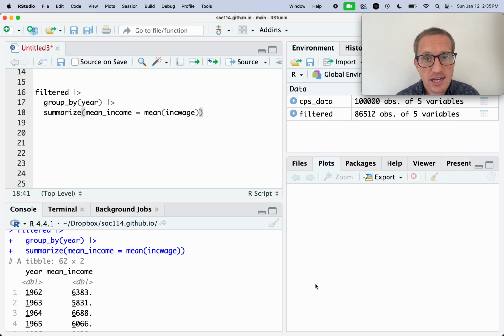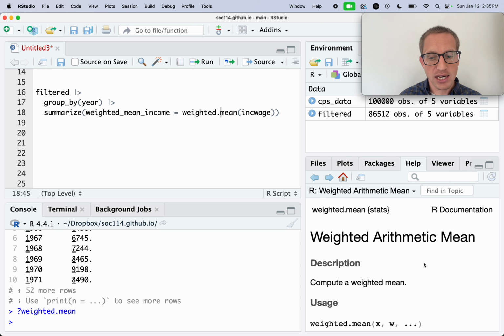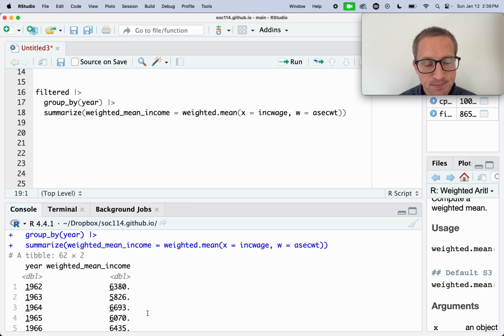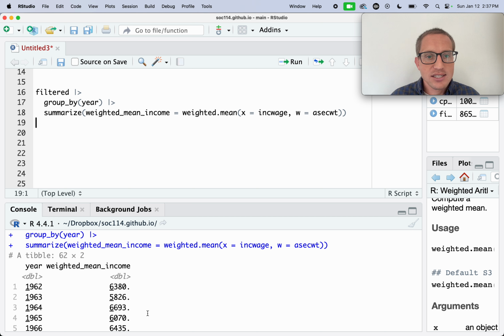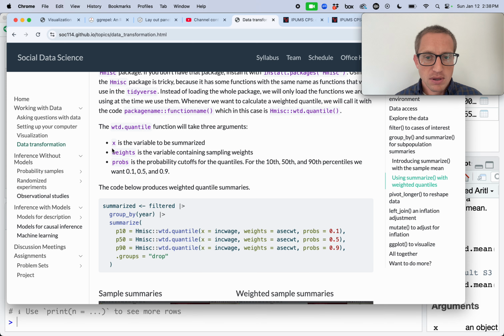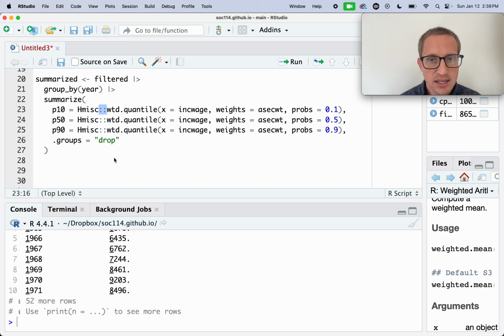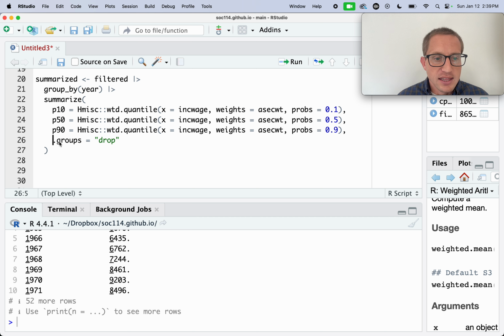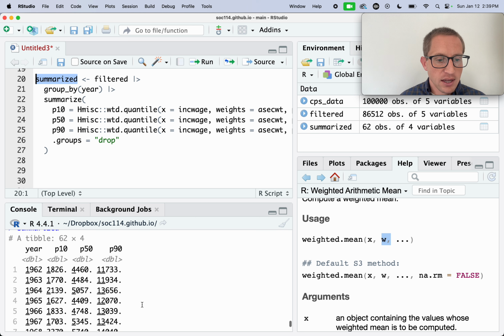Data transformation: summarize() with weighted quantiles